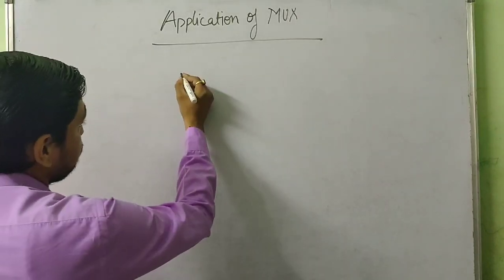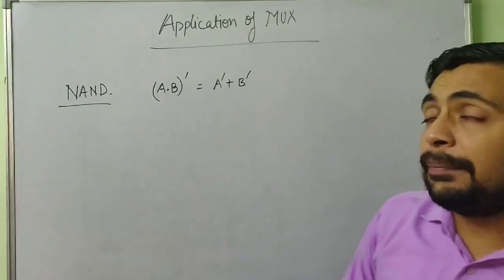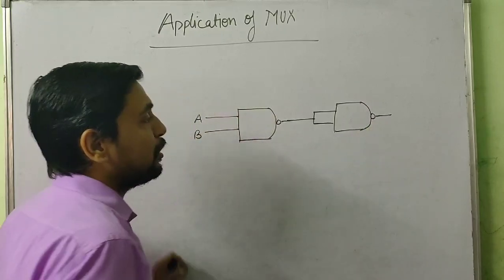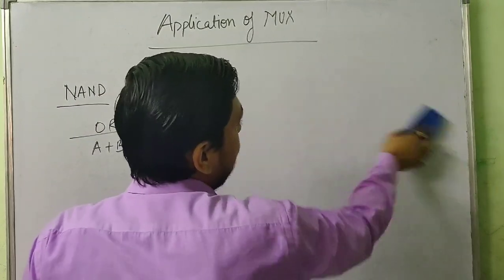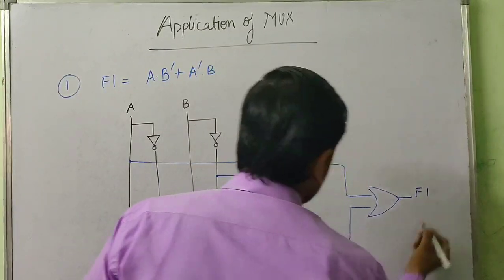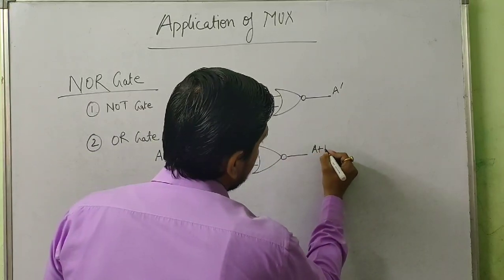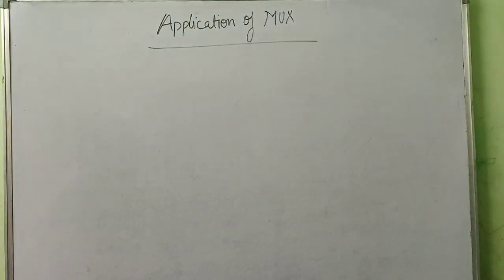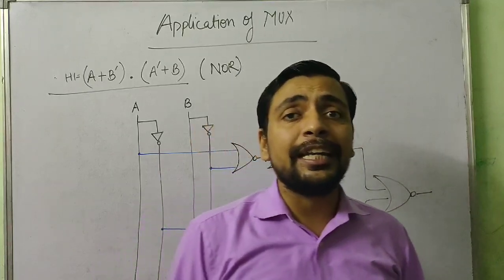Class XII Computer Science (09/05/2020)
Application of Multiplexer, Elementary Gates using NAND gates, Elementary Gates using NOR gates, Forming Logic Gate Diagram of Boolean Expressions using Universal Gates